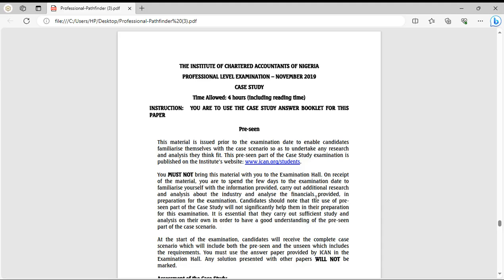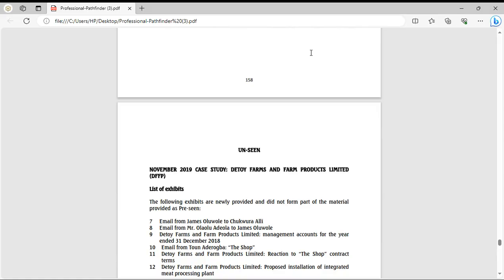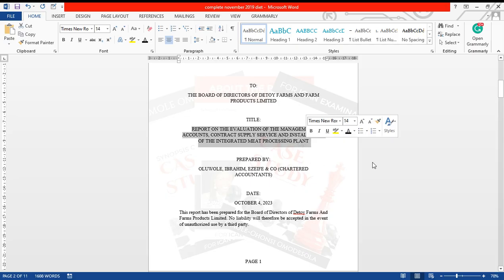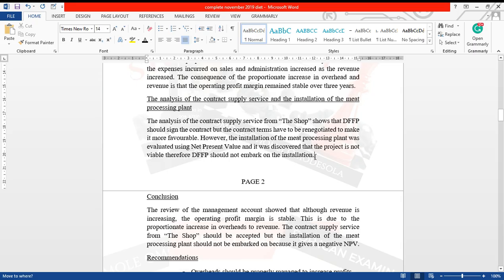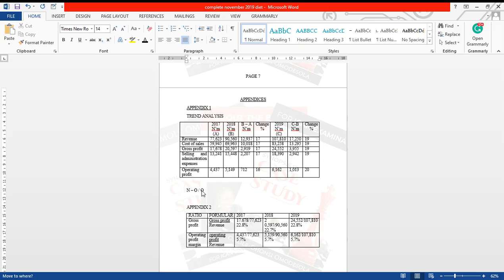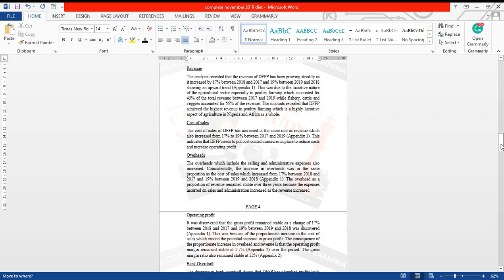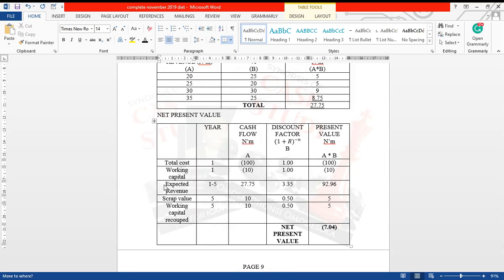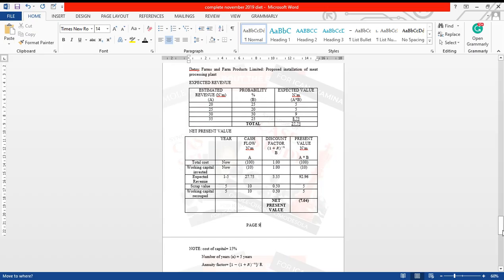COMPLETE CASE STUDY REPORT: NOVEMBER 2019 DIET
Welcome to SYNOPSIS OF ICAN! 📊📚

Are you ready to dive deep into the ICAN November 2019 diet? In this video, we unveil the insights, analysis, and key takeaways from this crucial examination.

What to Expect:
🔎 In-Depth Analysis: We break down the Nov 2019 ICAN exams, dissecting each section, and providing expert analysis.
📊 Key Insights: Discover the trends, challenges, and standout performances in this comprehensive report.
📚 Study Tips: Get valuable study tips and strategies to excel in your future ICAN exams.
🧐 Report: Full structure of the report from the first page till the end
Whether you're a current candidate, a future one, or someone interested in the accounting profession, this video offers a wealth of information to help you succeed.

Let's unveil the ICAN Nov 2019 exams together!